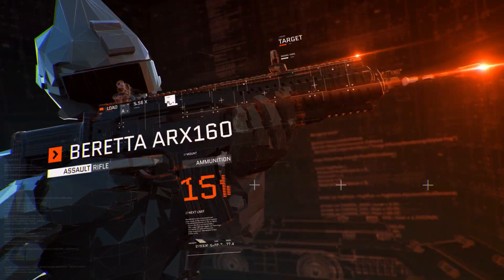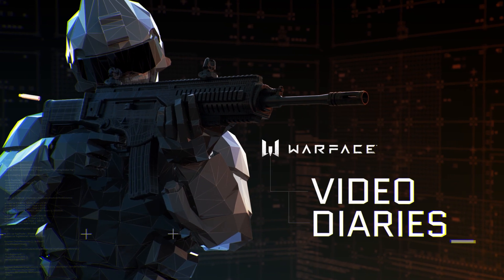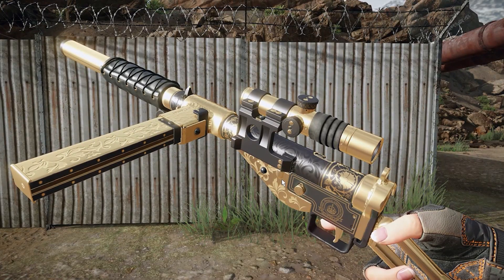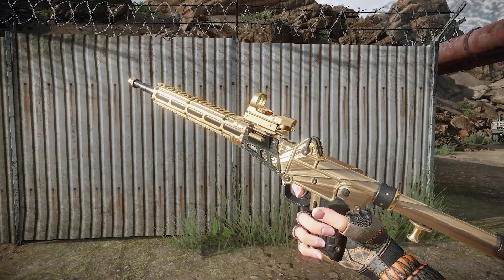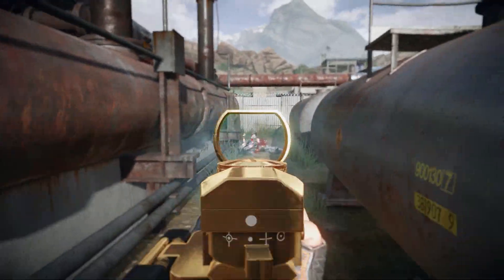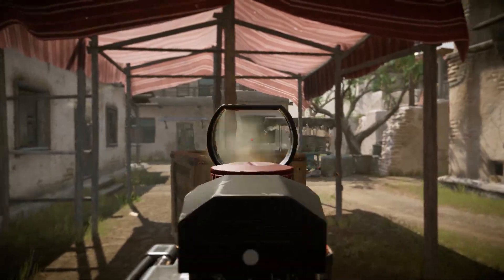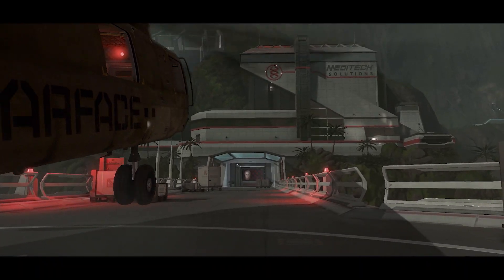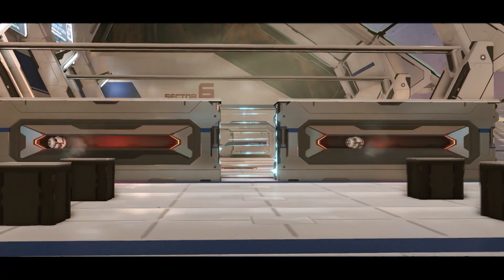New guns in Warface - Video Diaries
May Update is coming soon, and a couple of new guns are coming with it. Learn more about them in our latest video diaries!